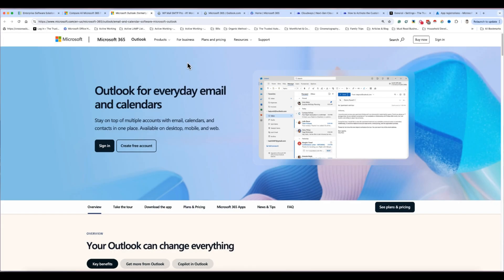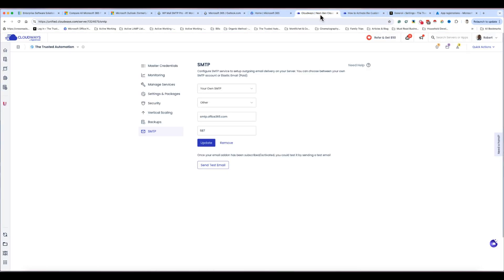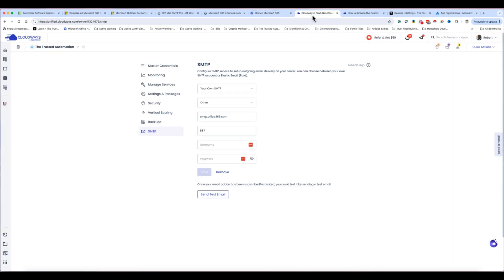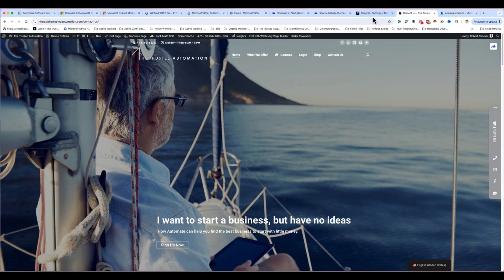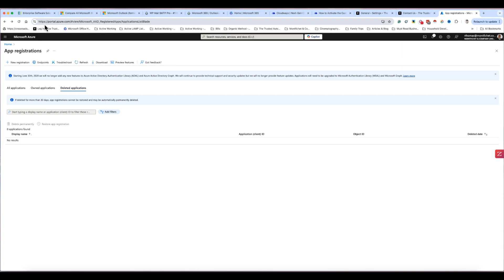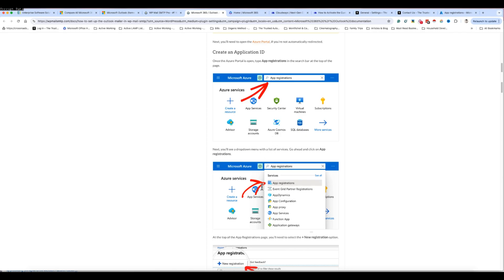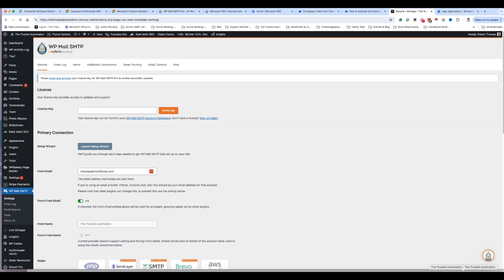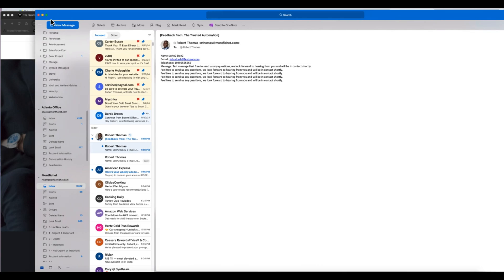Microsoft Outlook to Work with WordPress Email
In this video, we’ll guide you through the steps to connect Microsoft Outlook with WordPress email, making your communication and workflow more efficient. Whether you're managing a blog, eCommerce store, or any WordPress-based website, syncing your emails with Outlook can streamline how you handle communication.

You’ll learn:
How to configure Microsoft Outlook to send and receive WordPress emails
The essential settings you need to make the connection work
Troubleshooting tips for common issues during the setup process
By the end of this tutorial, you’ll be able to effortlessly integrate Outlook with WordPress, ensuring seamless email management.